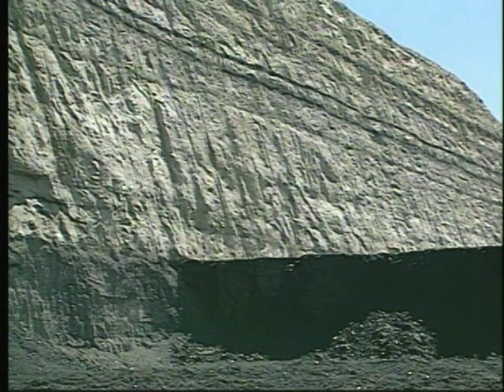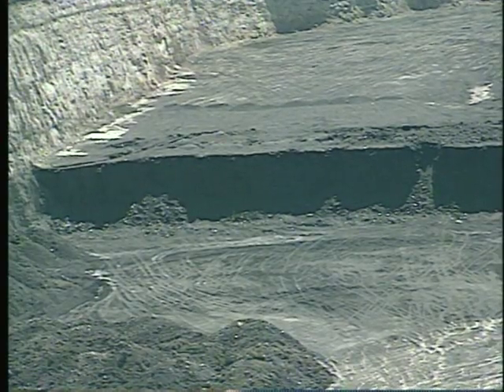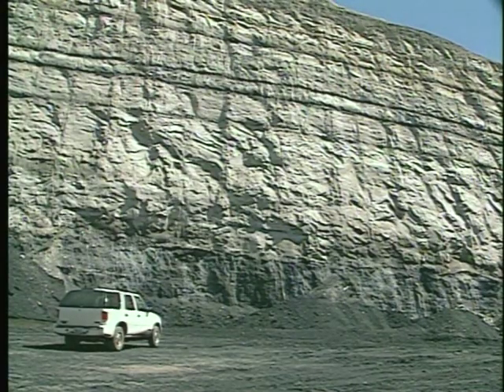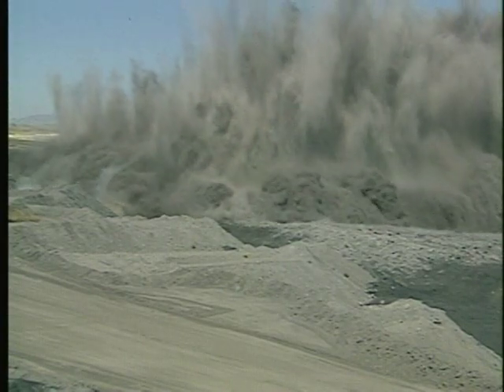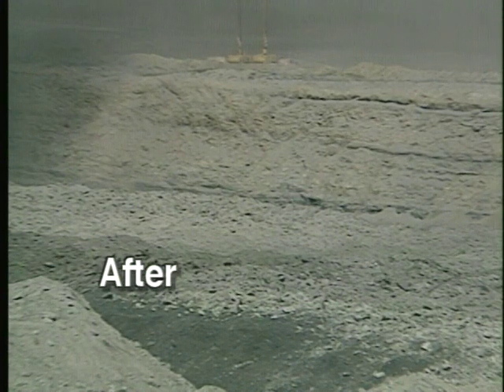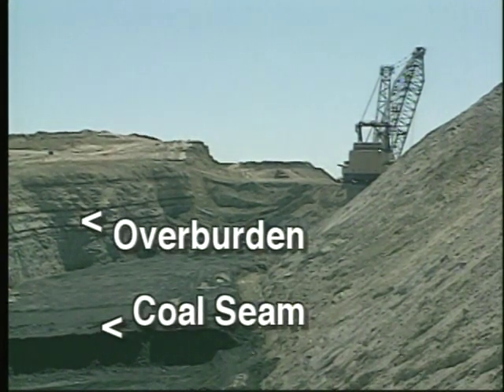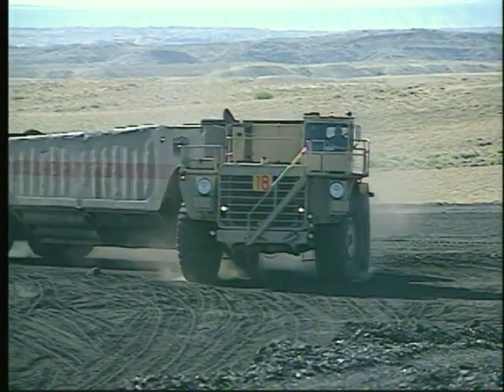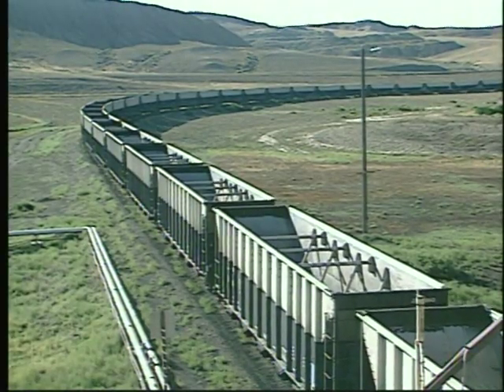Black Butte Coal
Find out how Wyoming businesses use math everyday in the work and services they provide.